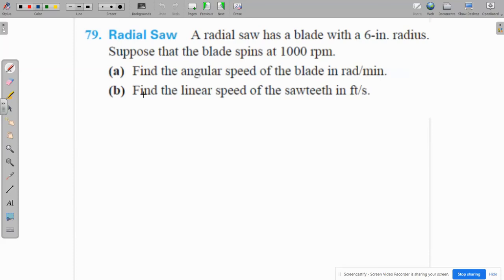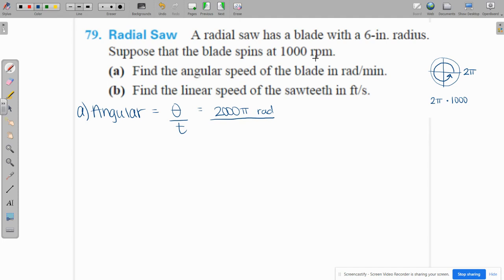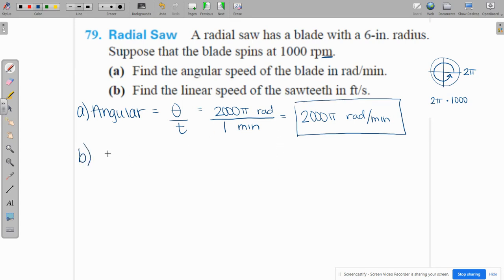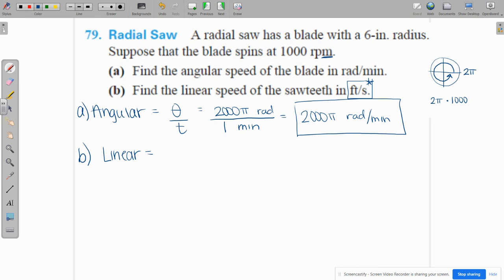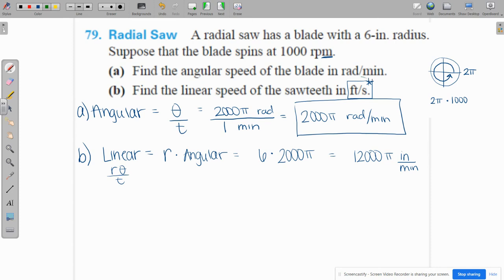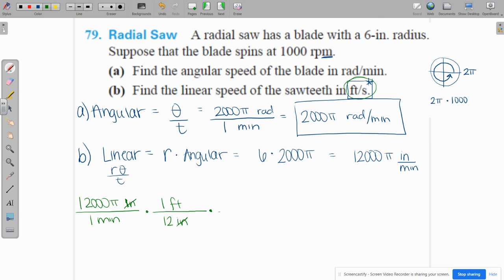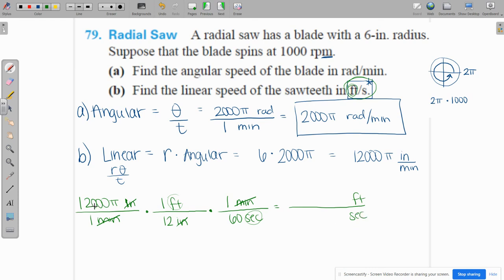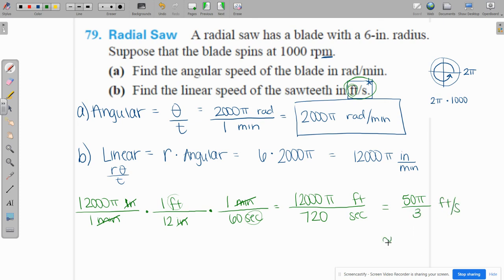Linear/Angular Speed and Dimensional Analysis